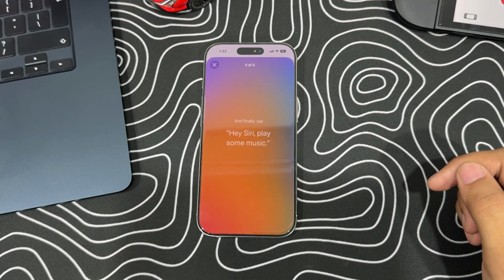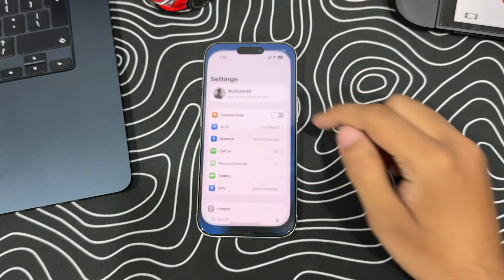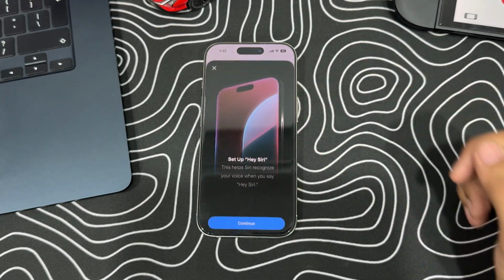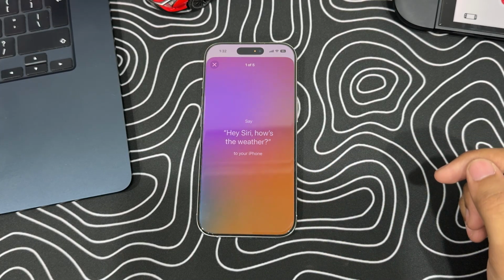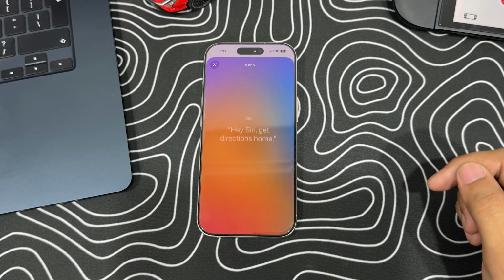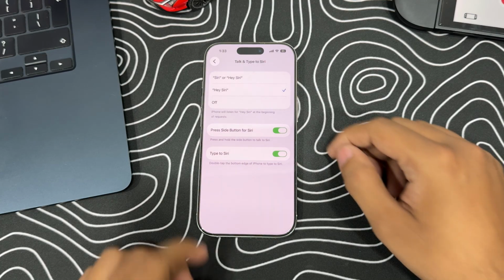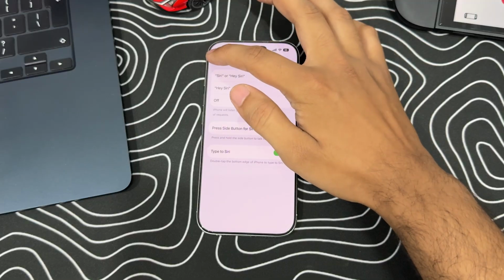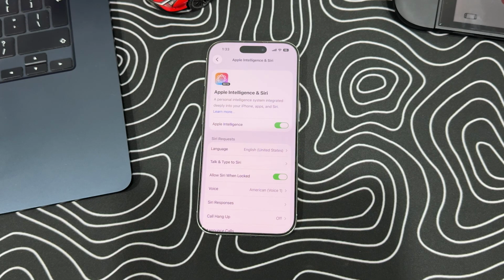How to Activate Siri on Any iPhone (Turn on Siri on iPhone 16/16pro/17/17pro)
How to Activate Siri on Any iPhone (Turn On Siri on iPhone 16/16 Pro/17/17 Pro)

Learn how to activate Siri on any iPhone with this easy step-by-step tutorial. This guide shows how to turn on Siri, enable voice activation, and customize Siri settings on iPhone 16, 16 Pro, 17, 17 Pro, and other supported models.
Follow the simple instructions to start using Siri for hands-free commands and everyday tasks.